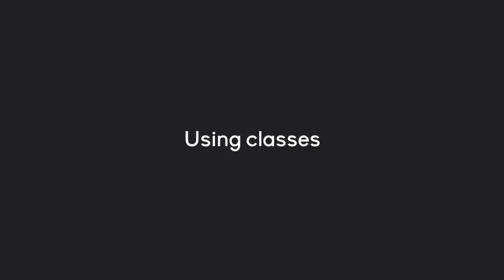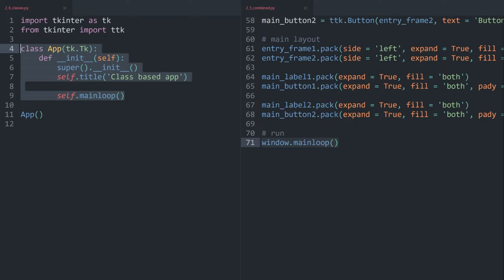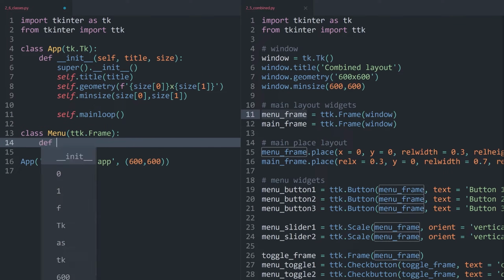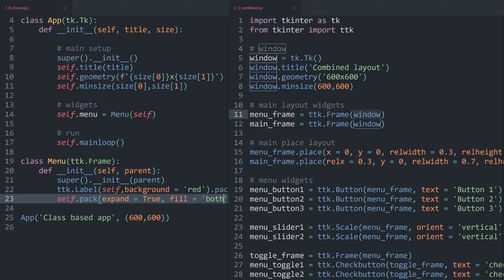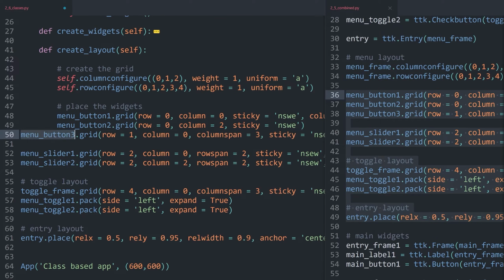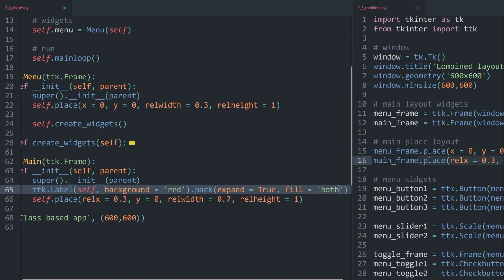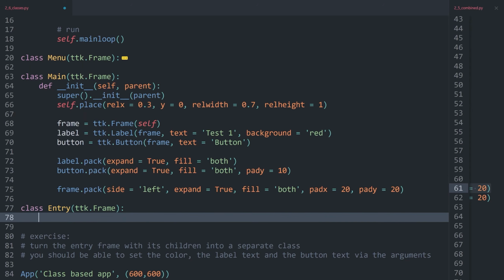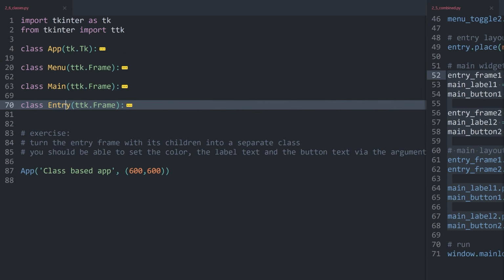Using tkinter with classes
This video will cover how to create complex tkinter layouts using all the layout methods (pack + grid + place) along with classes to organise them well.